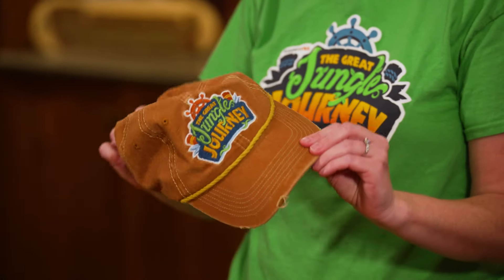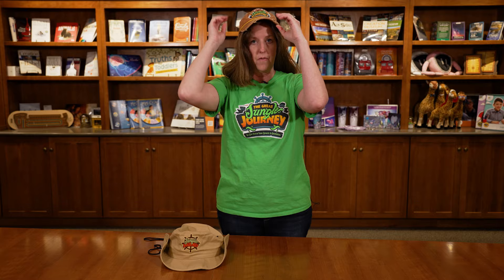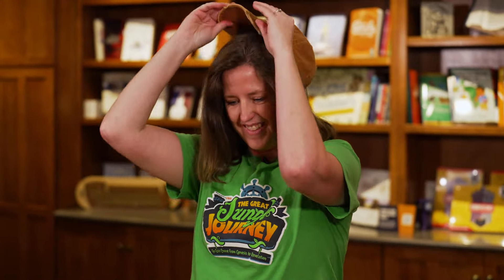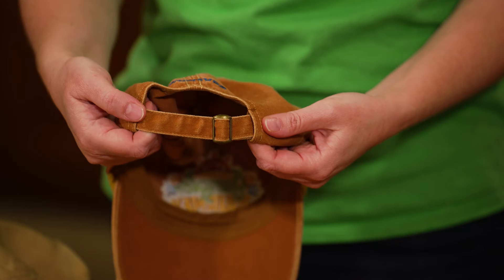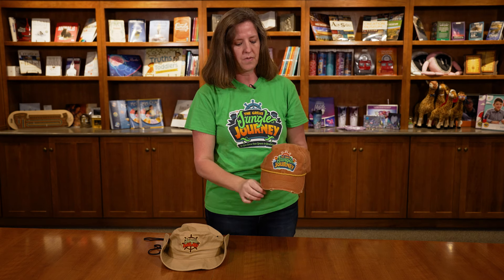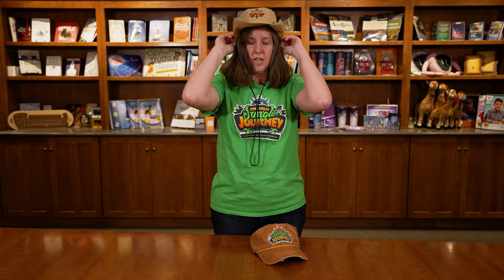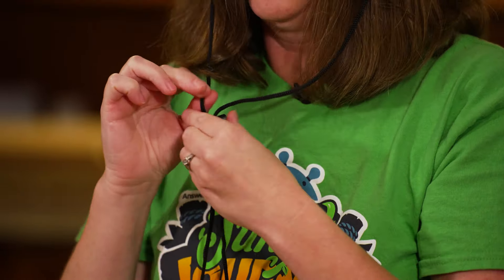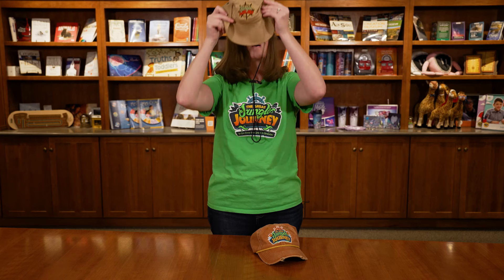Jungle-Themed Hats! | The Great Jungle Journey VBS: Decorations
These two jungle-themed hats are sure to delight your kids and volunteers for The Great Jungle Journey VBS.

Learn more about Answers VBS and our 2024 theme, The Great Jungle Journey,